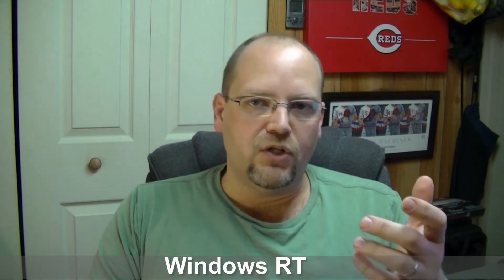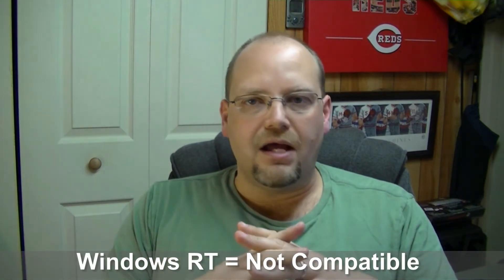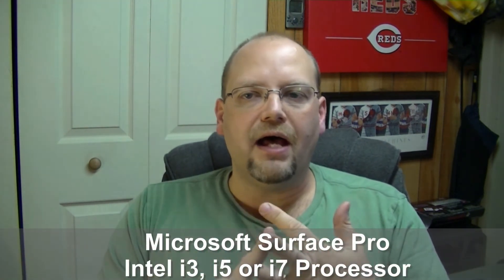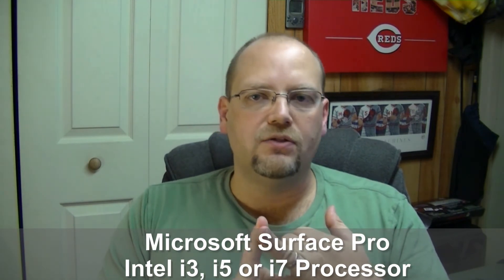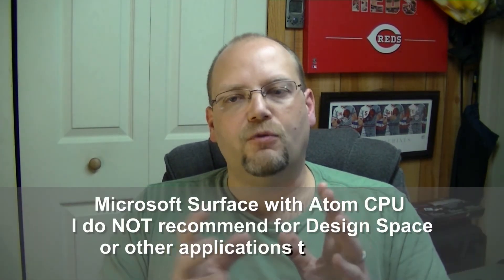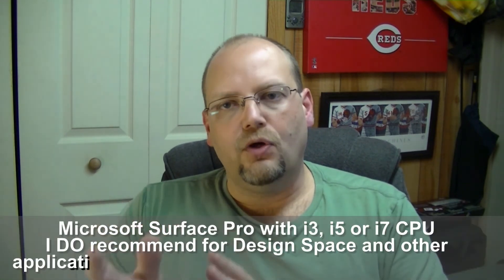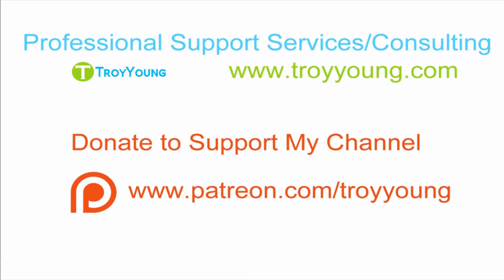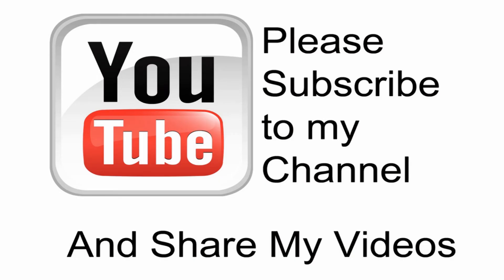Viewer Question: Can I use a Microsoft Surface tablet with Design Space?